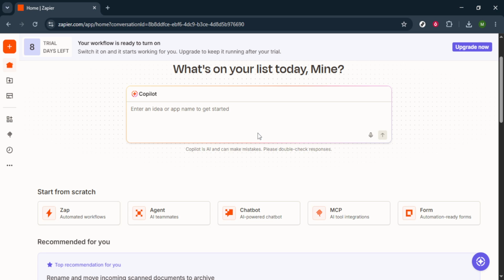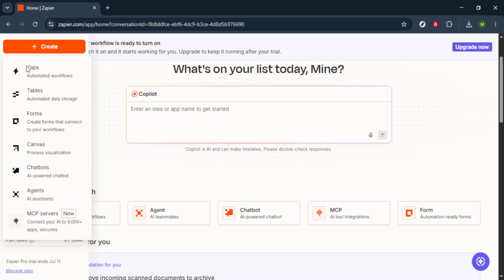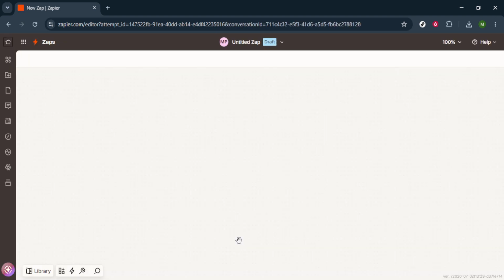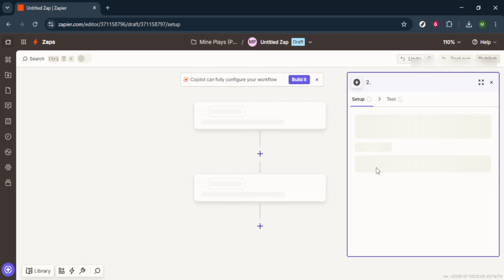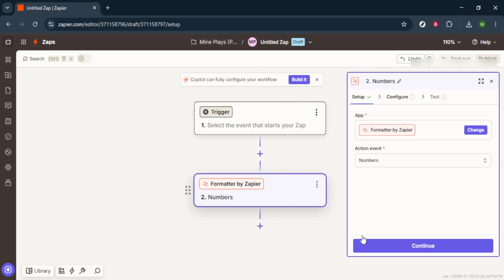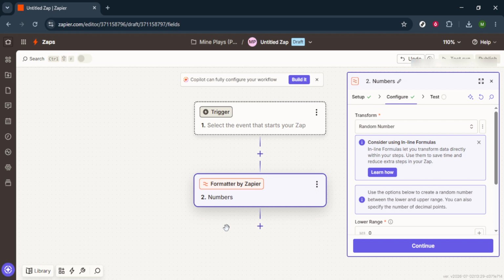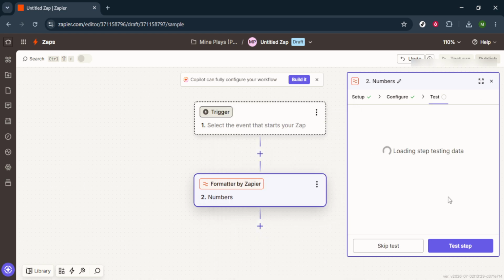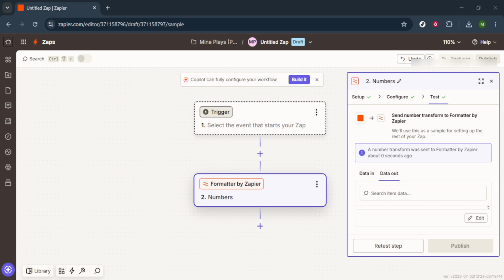How to Use the Formatter in Zapier (Step By Step) (2026 Guide)